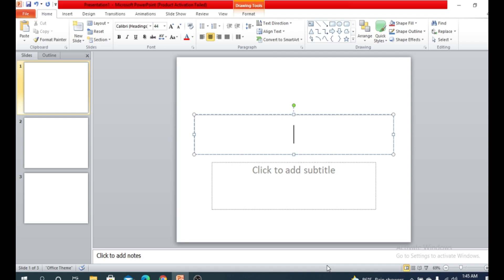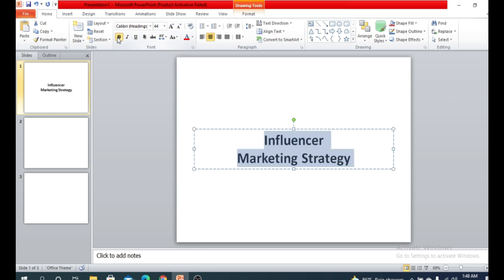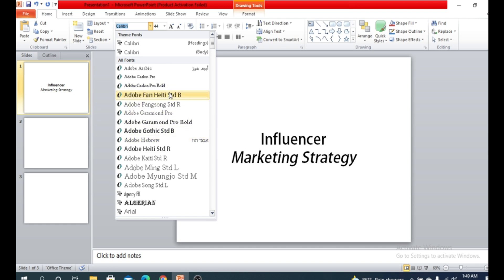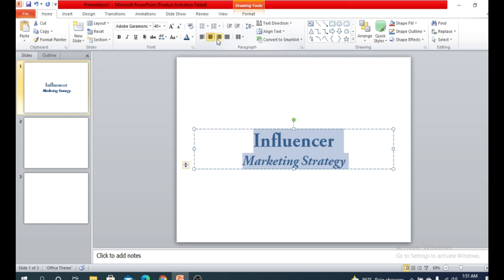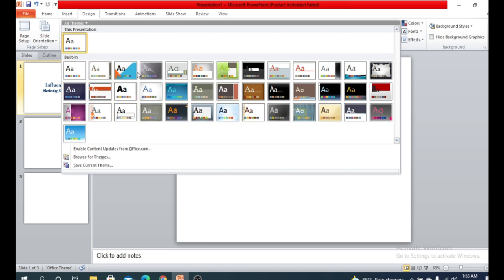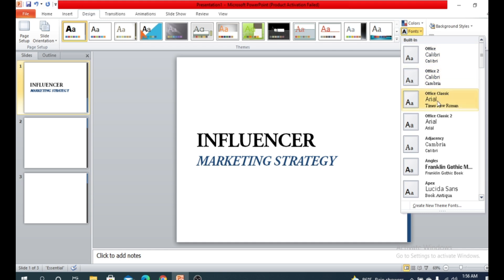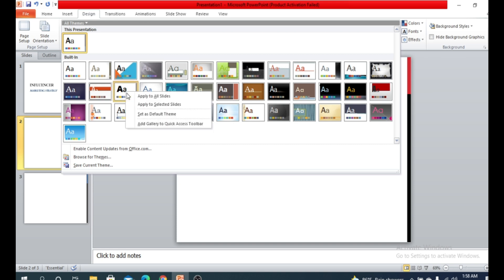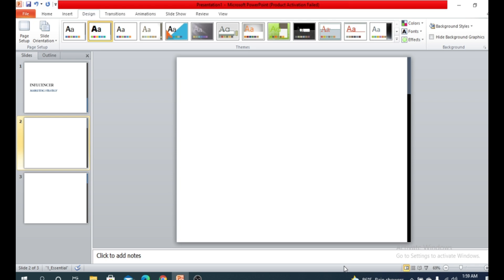Microsoft PowerPoint- font and design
In this video I have shown some basic features of font and design. Hope this will be helpful for the beginners to understand. I've tried to explain everything in a best way.